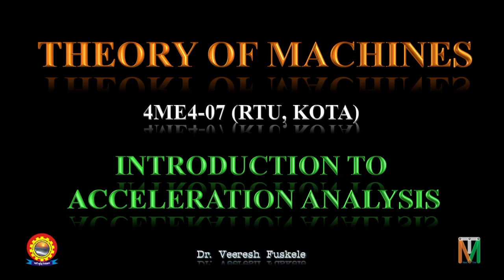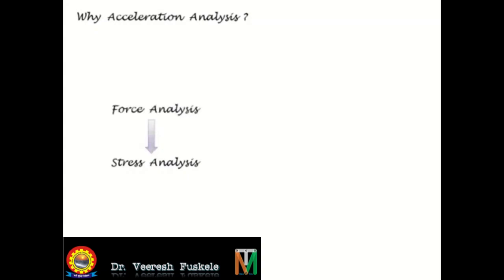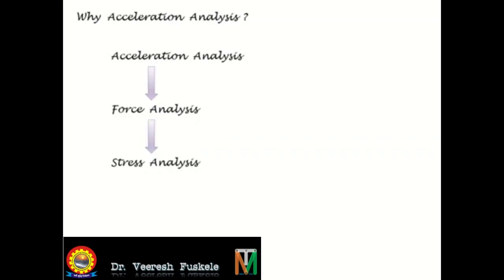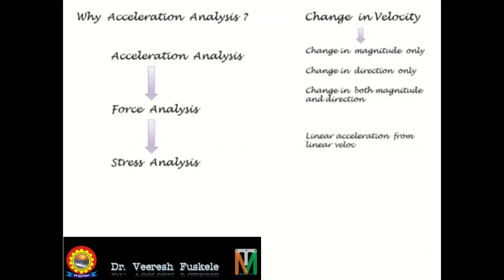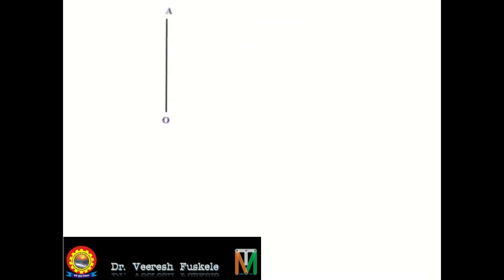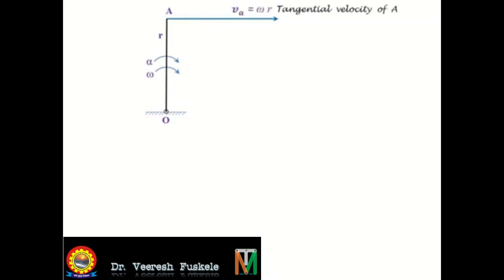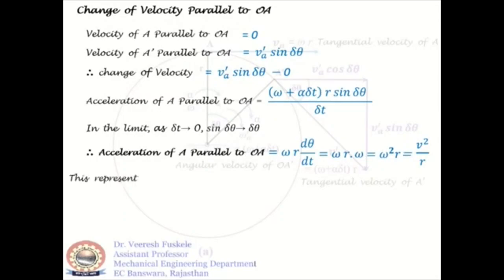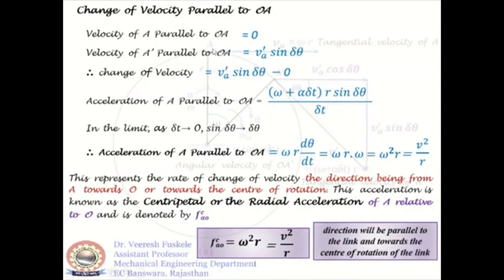ME IV SEM. - TOM - INTRODUCTION TO ACCELERATION ANALYSIS - Dr. Veeresh Fuskele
Stay Updated! 🔔

Stay Updated! 🔔